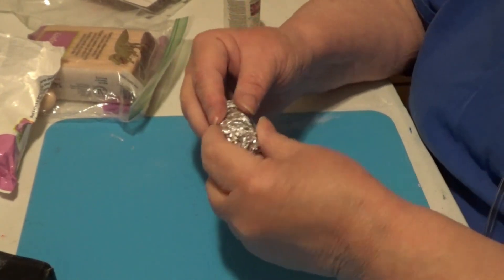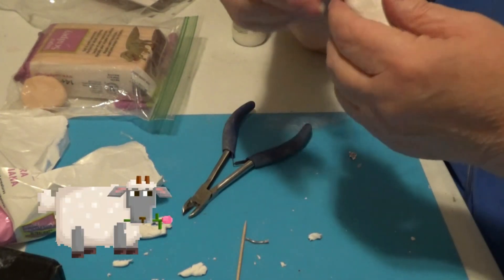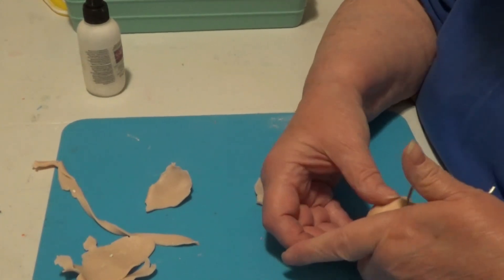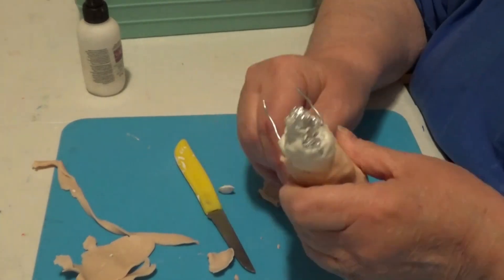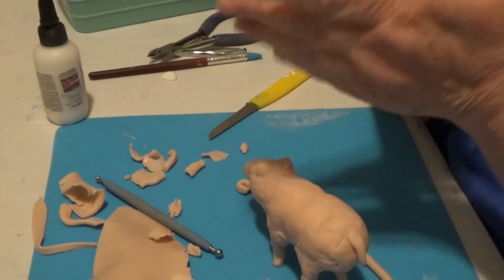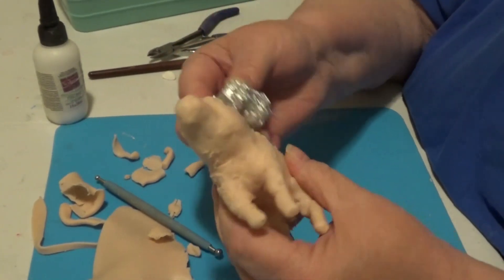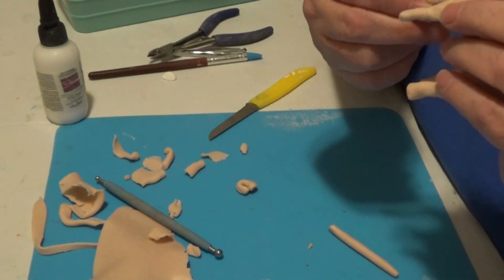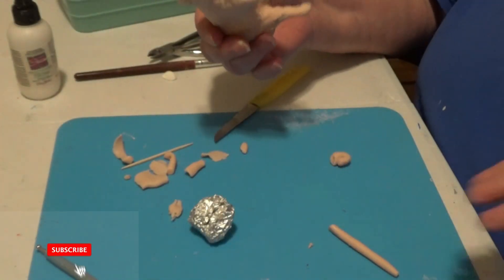Sculpting a Christmas Sheep | Shaking Hands Arts with Fralins and Friends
Fralins and Friends
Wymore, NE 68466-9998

Books available at most major book stores G. K. Fralin